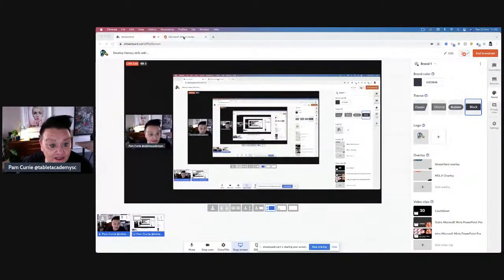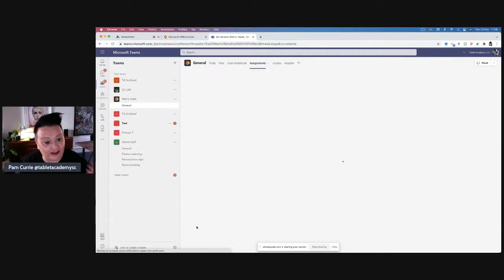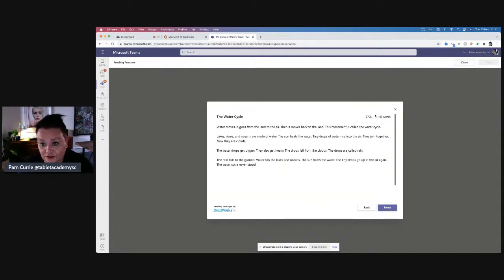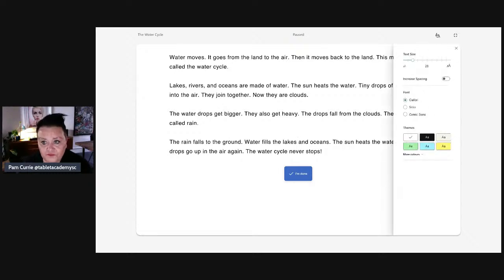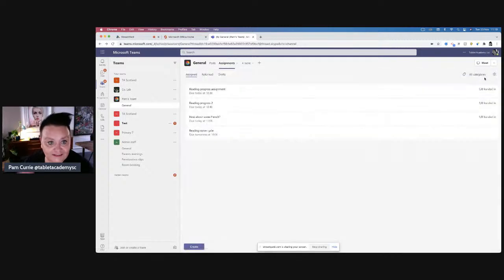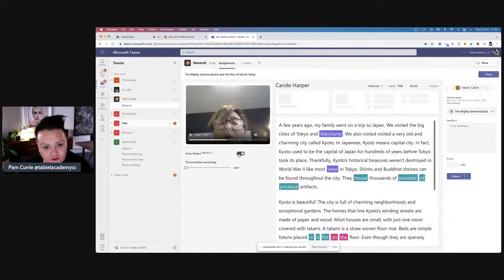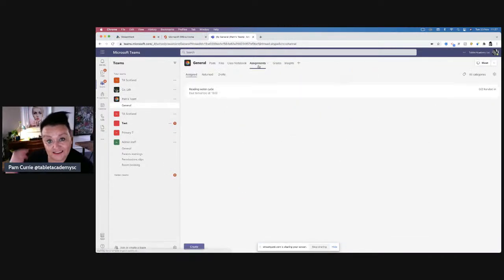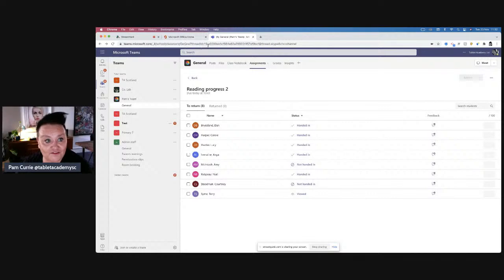Develop literacy skills with Microsoft's Reading Progress like a Pro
Learn about Microsoft's Reading Progress Tool